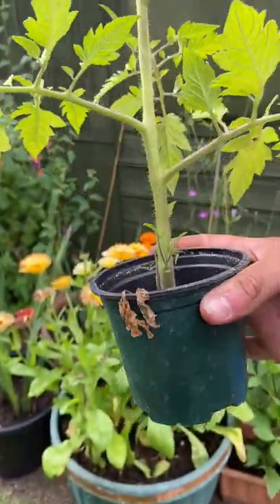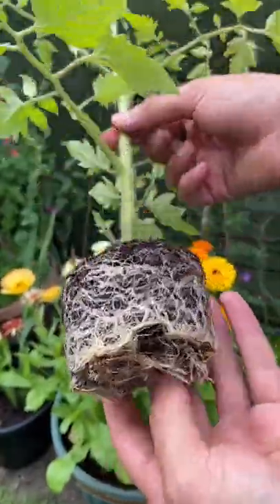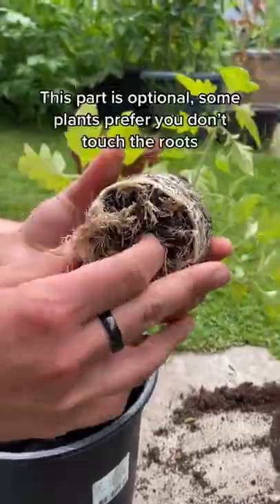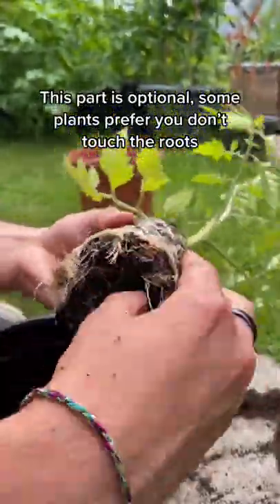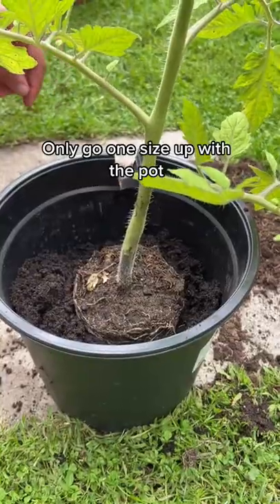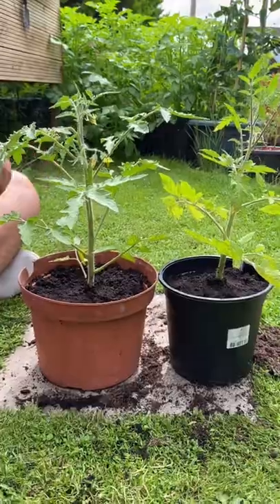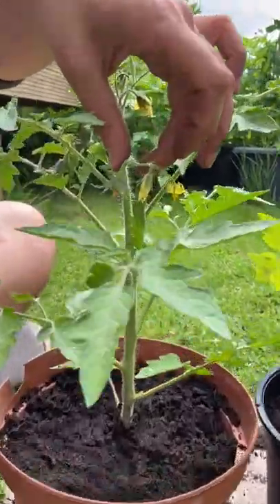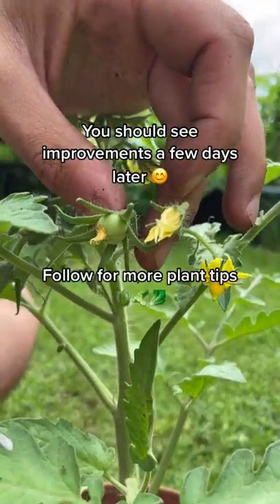howto help a sad looking potted plant planttips plantsoftiktok LearnOnTikTok garden gardening plants